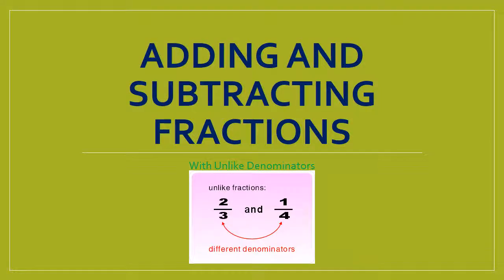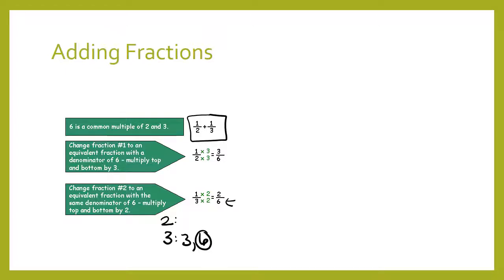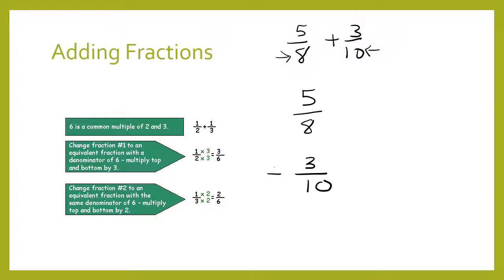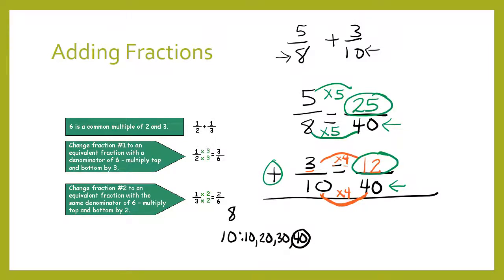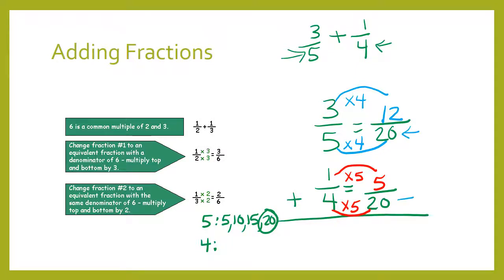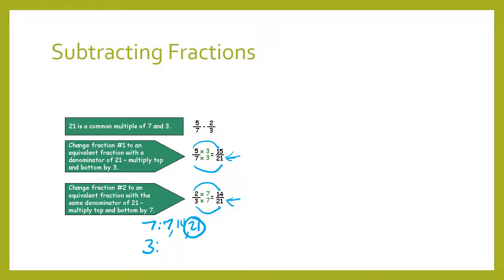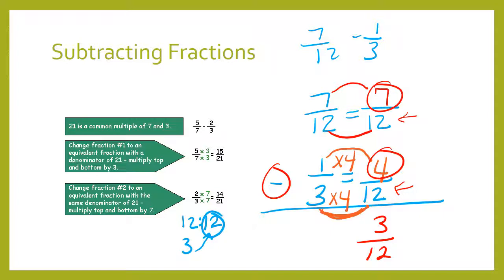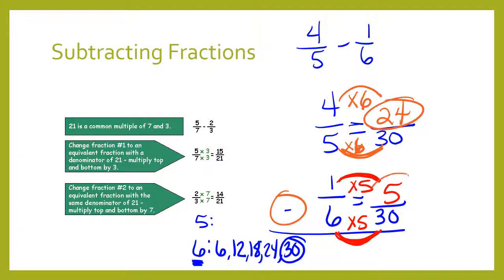Adding and Subtracting Fractions